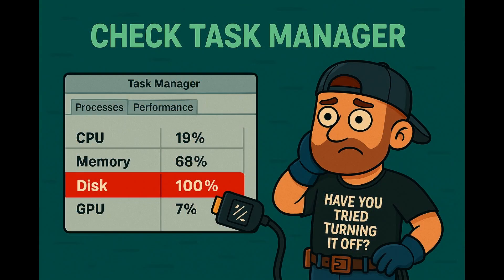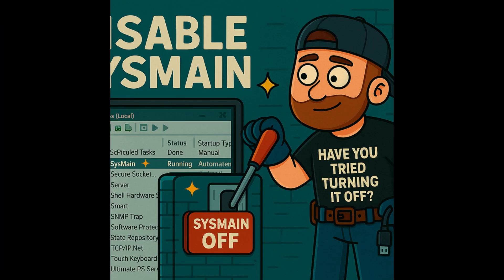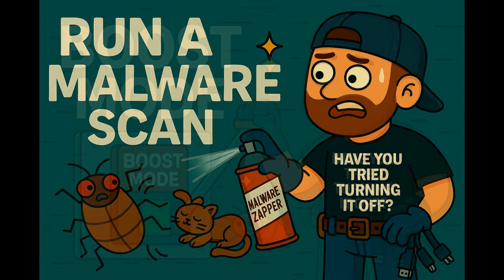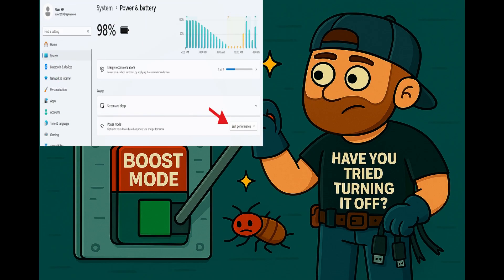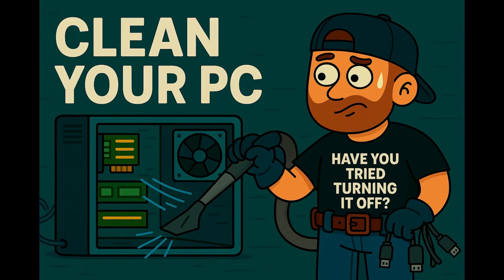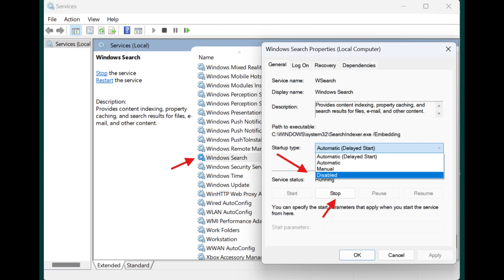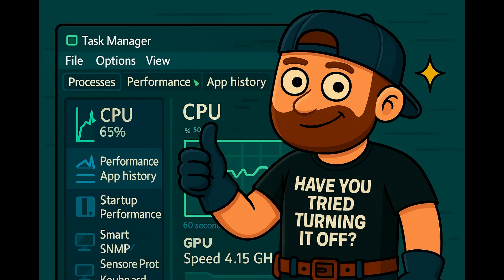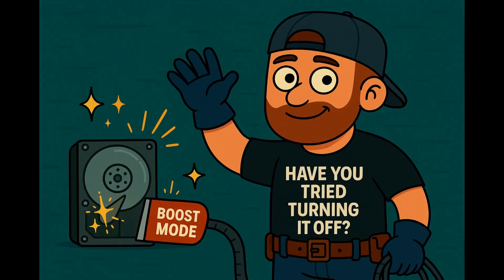Slow PC? This 3-Minute Fix for 100% Disk Usage Actually Works!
🛠️ 100% Disk Usage in Windows 10/11? Here's How to Fix It – FAST
Is your computer crawling like it's stuck in molasses?
Task Manager showing that dreaded 100% Disk Usage even when you’re doing nothing? Don’t worry — in this video, Fixer 404 walks you through step-by-step how to troubleshoot and fix it without smashing your keyboard.

💡 In This Video, You’ll Learn:
✅ What causes 100% disk usage in the first place
✅ How to disable SysMain (Superfetch)
✅ How to stop background apps from slowing you down
✅ Why your PC might be spinning like a jet engine for no reason
✅ Malware? Power settings? We check those too!
✅ And how to bring your PC back to life before you lose your mind

⚙️ This works for:

Windows 10 💻

Windows 11 🧠

Both laptops and desktops

🎁 Tools We Mention:

Task Manager

Services.msc

Disk Cleanup

Power Options

Windows Security

🧰 Whether you're a beginner or a pro, Fixer 404's got your back.
💬 Comment if you're still seeing 100% (he reads them!)